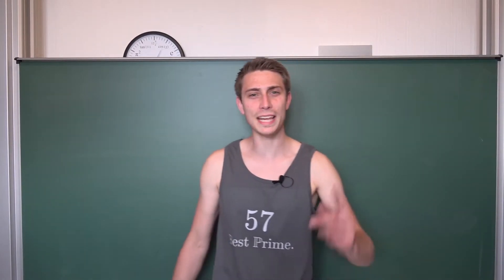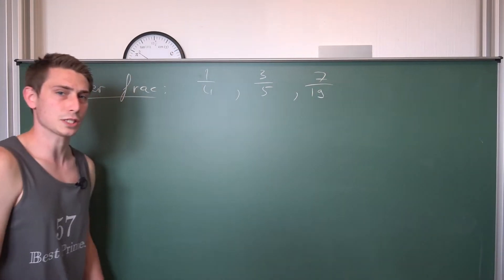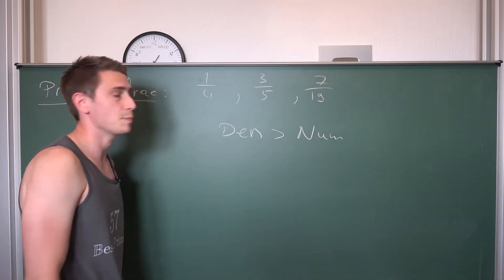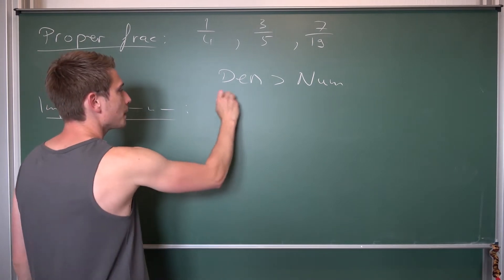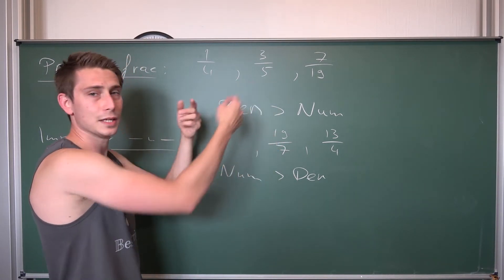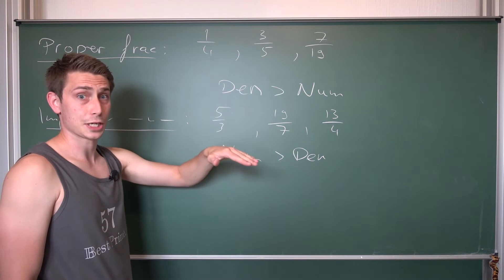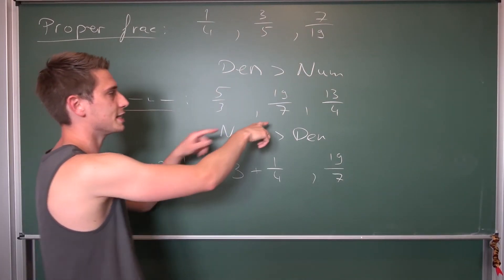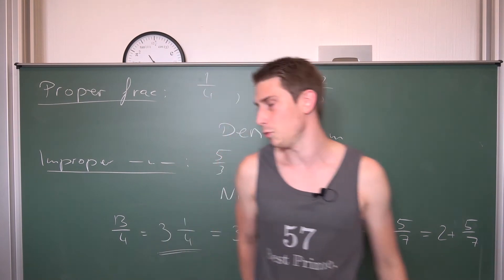Working with Fractions #11 - Proper and Improper Fractions. Differences Explained for Beginners!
Today we talk about the key differences of proper and improper fractions and their connection to mixed fractions. Enjoy! =)

Wanna send me some stuff? lel:

06731 Bitterfeld-Wolfen
Saxony-Anhalt
Germany